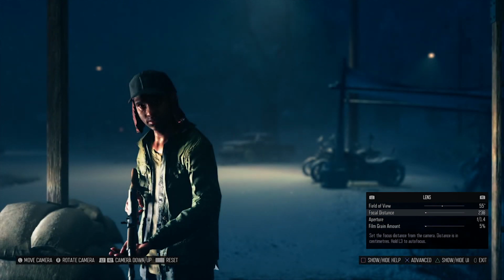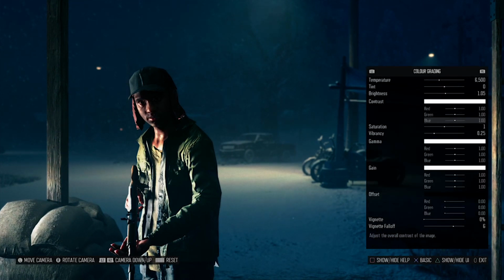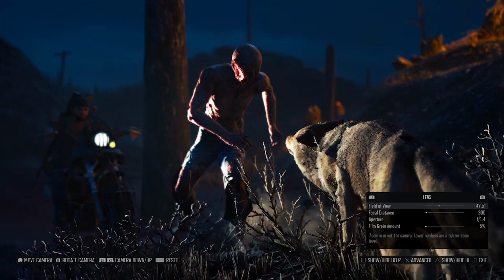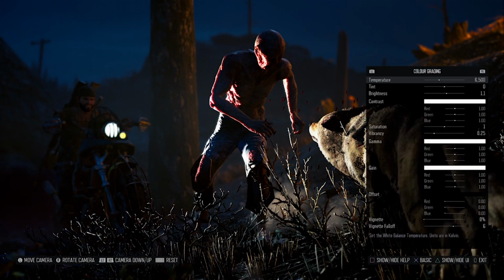Pro Photographer breaks down dynamic lighting in Days Gone photo mode | VPGuide 22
In the 22nd episode of The Virtual Photographers Guide, Photography Gamer breaks down how to use dynamic lighting in Days Gone. If you would like to ask Photography Gamer a VP related question please tweet @Photog_Gamer.

Time Index:
00:00 - 00:20 - Introduction
00:21 - 11:19 - How to use Dynamic Lighting in Days Gone

Artist: The Tower of Light
Track: Contact